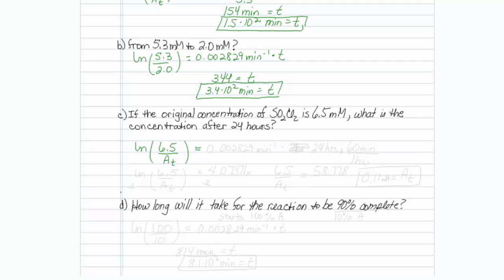half-life-1st-order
CH201 Petrovich  HW10 Q?